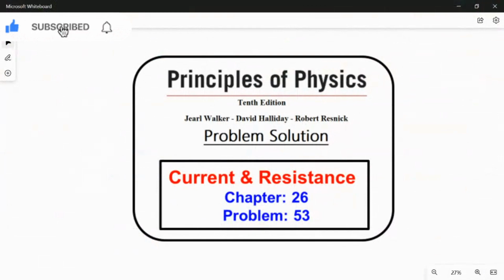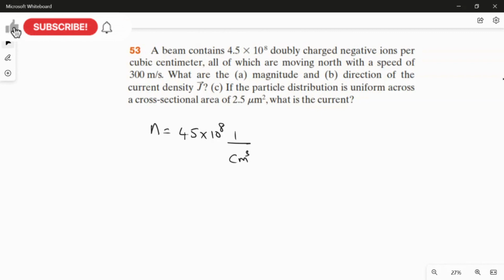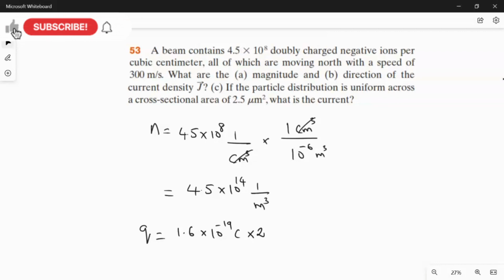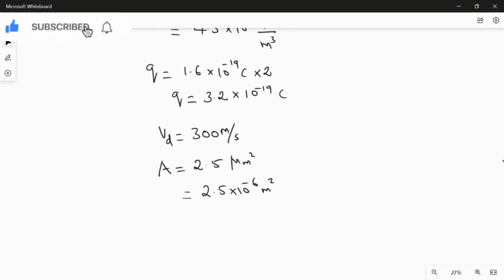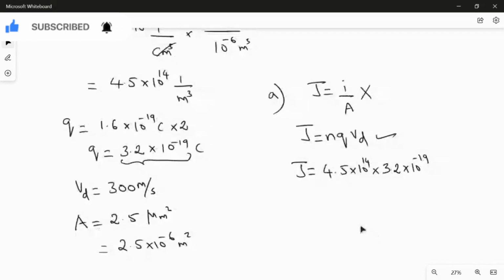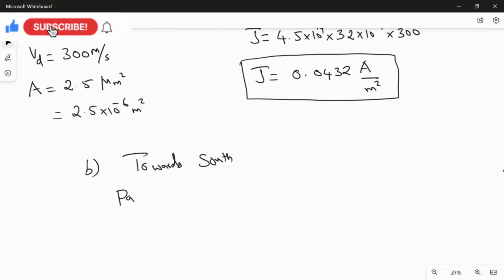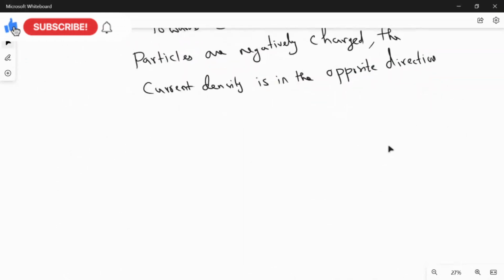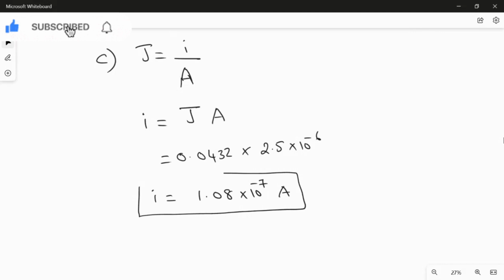Chapter 26 –Problem 53 - Current and Resistance – Principles of Physics – 10th Edition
Problem: 53
A beam contains 4.5x108 doubly charged negative ions per cubic centimeter, all of which are moving north with a speed of 300 m/s. What are the (a) magnitude and (b) direction of the current density J(c) If the particle distribution is uniform across a cross-sectional area of 2.5 µmm2, what is the current?